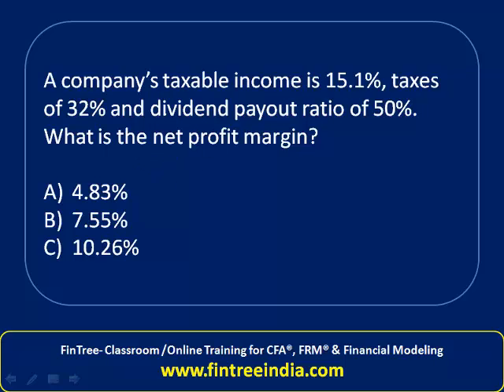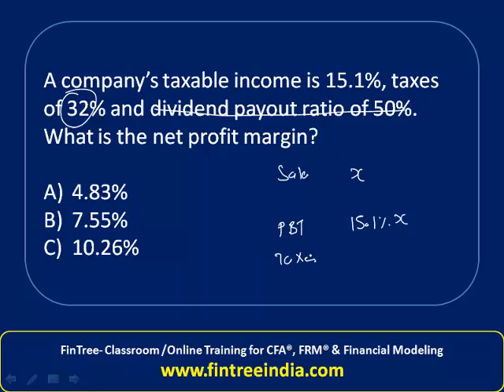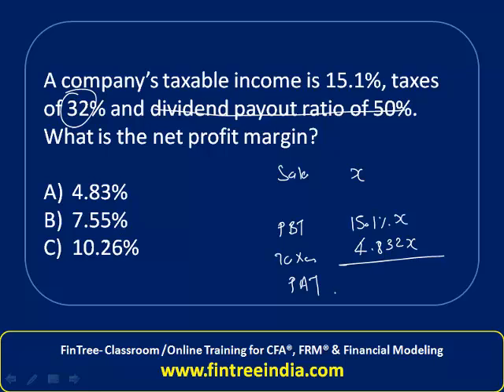CFA Level 1- Question Bank- Ratio Analysis based on Vertical Statements